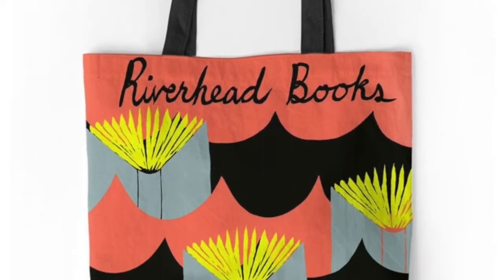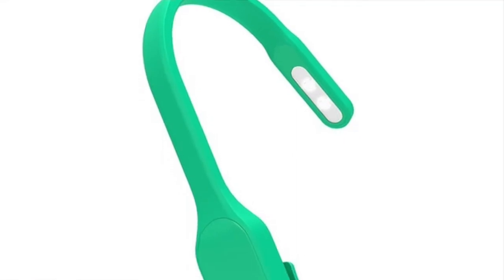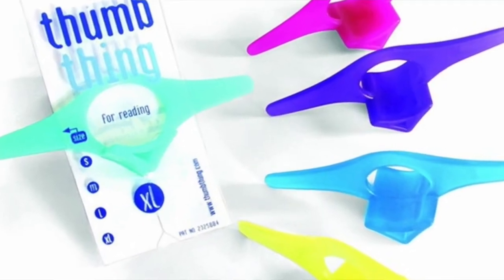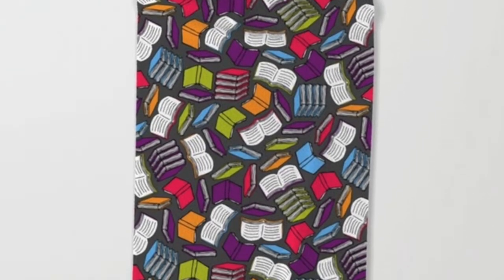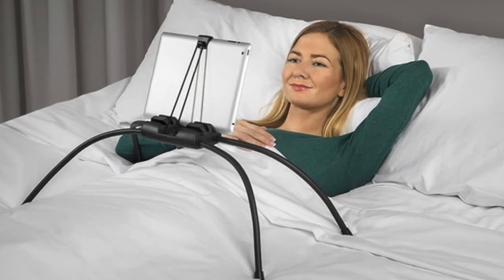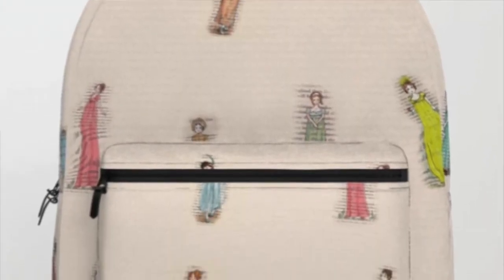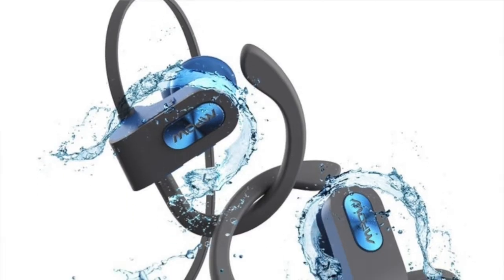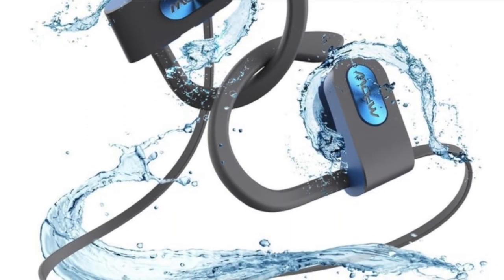WHAT EVERY BOOKWORM NEEDS FOR THE SUMMER!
Here's my opinion on the necessities a bookworm needs to prepare for Summer reading.